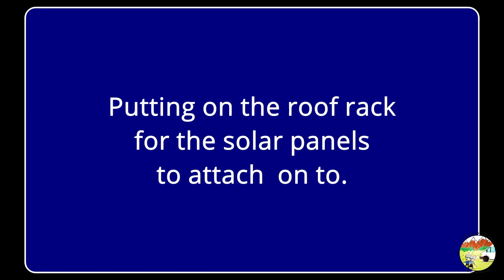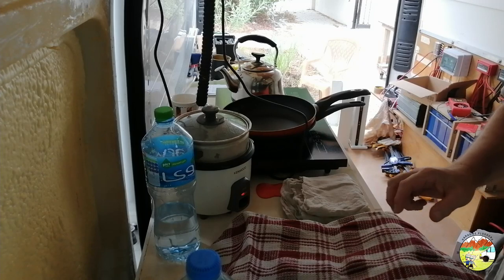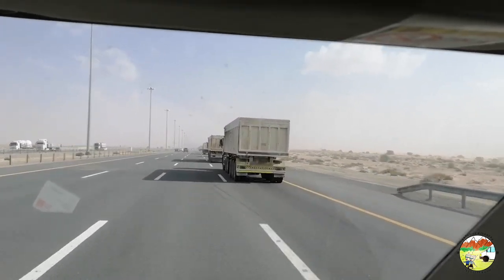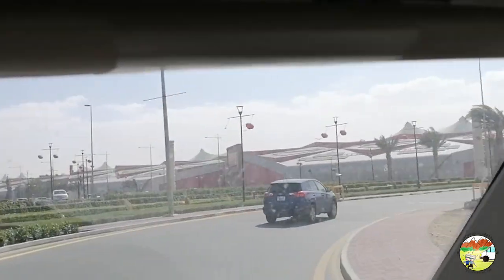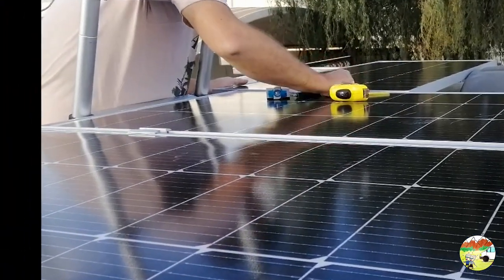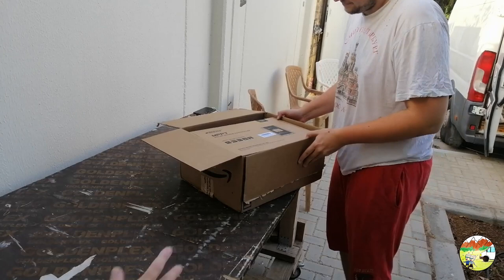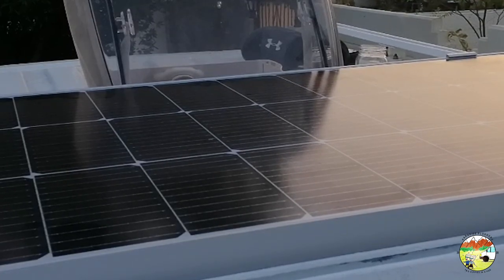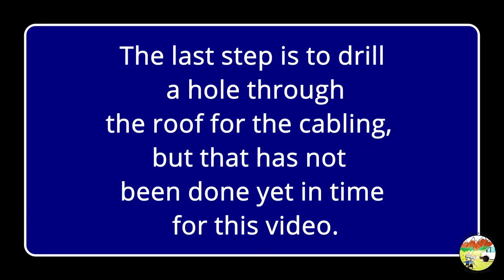In the land of sun and sand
In this video John and Liam attach the solar panels to Jannah. We also show a bit more about the weather in the UAE and another trip to Dubai to Dragonmart to buy the solar panels.

John and Hanneke live in Abu Dhabi – United Arab Emirates. They are converting a delivery Peugeot Boxer van into a campervan with the aim of driving from the UAE to Ireland and back in 2022.  While building the van, "Jannah", they also want to tour part of the UAE to test the van in its various stages. They’ve already traveled to Dubai and Sharjah, Fujairah, Ras al Khaimah and Saudi Arabia is also on the list for a longer trip when the van is almost complete.

The results of the cooking test as explained in the video.
2 cups of water  on induction cooker - 5 minutes - 10.9 Amp-hours
Rice cooker      - 27 minutes - 10.9 Amp hours
Meal on the induction cooker - cooking chicken and vegetables   - 35.1 Amp hours
2 cups of water in Electric kettle - 3 minutes - 8.3 Amp-hours

Deduction:
Boiling water in the kettle is more efficient than using the induction cooker
If we have a meal and 8 cups of coffee/tea a day, we will use 70 Amp-hours.

The 4 solar panels add up to 680 -700 Watts. This should be sufficient to cover all our cooking in the sunny land of the UAE.

Schubert          - Impromptu Op. 90 no. 3      Performed by Hanneke Willson
Nico Staf         - Walking in the Sky
Nico Staf         - Snake on the Beach
Nico Staf        - Fast and Run
Unicorn Heads - Digital Ghosts
Chris Haugen   - Soul Food
Cheel                 - Lazy Walk
Bobby Richards - Mirror Mind